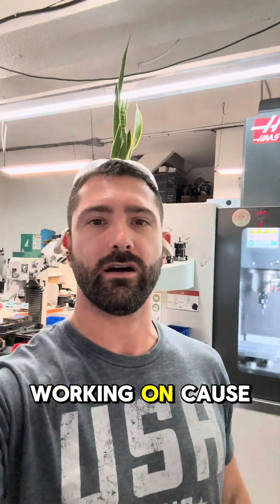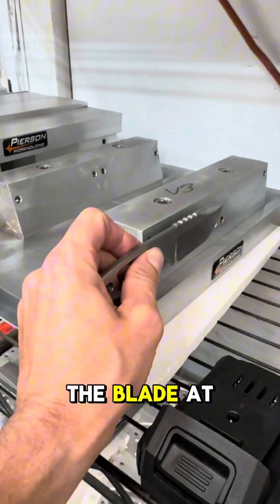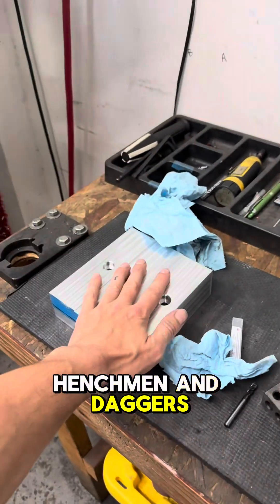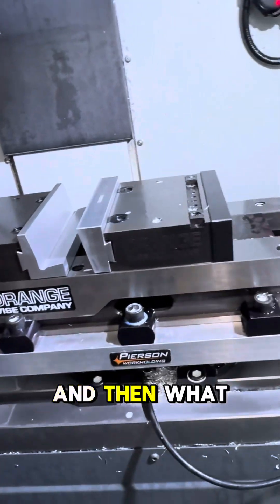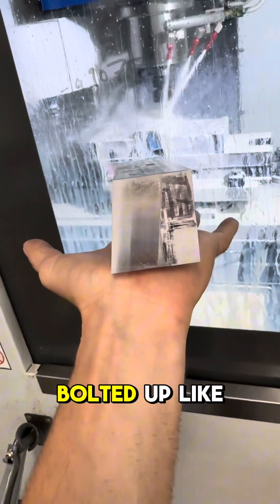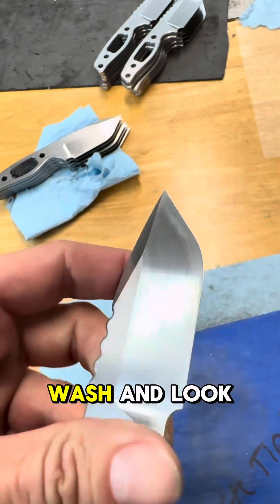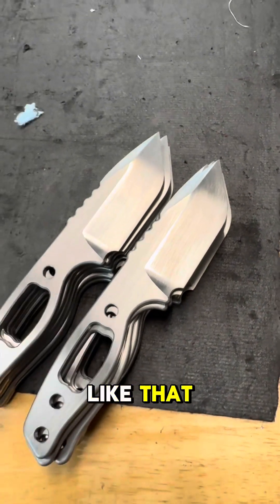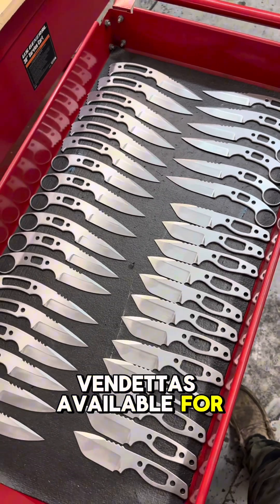Gen 2 blade fixtures!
A little look behind the scenes. This week, I'm building all the fixtures needed for the Gen 2 Henchman, DCK-R, DCK, and Dagger. These fixtures securely hold the blades in place during machining to ensure precision and stability. I plan to start prototyping next week and have them ready in about 5 weeks. Also, I got the next batch of the SVM series headed out for heat treatment.